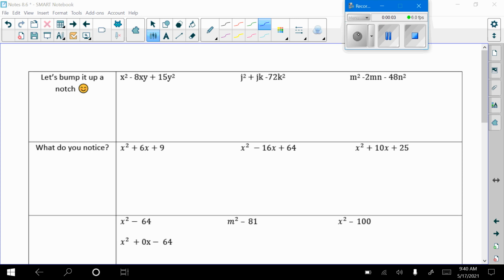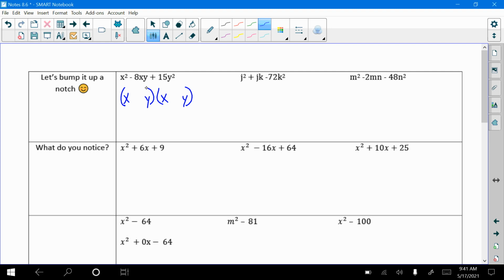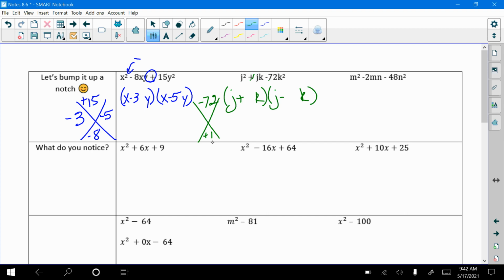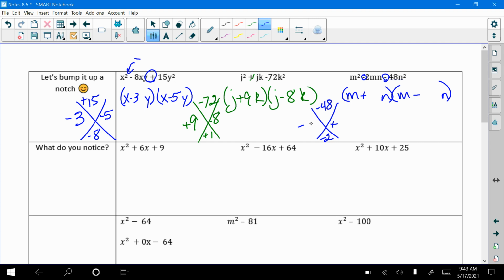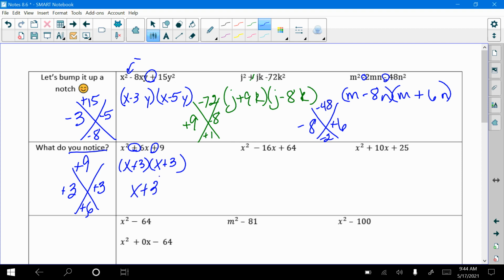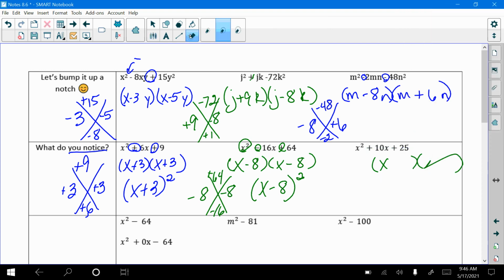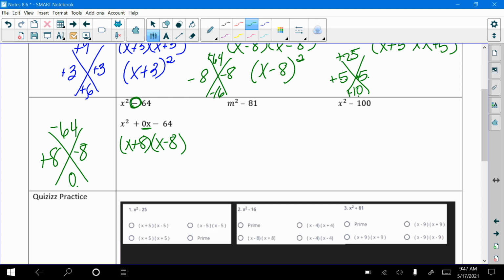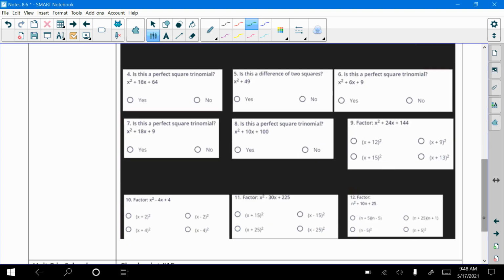8 6 Concept 2 Part 2 bump it up a notch!